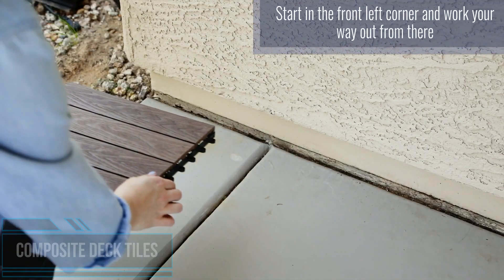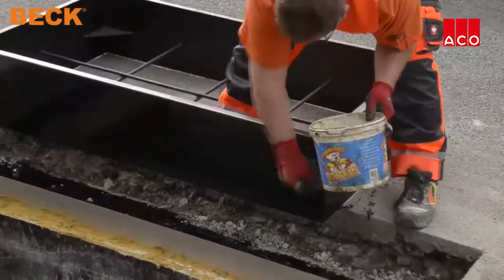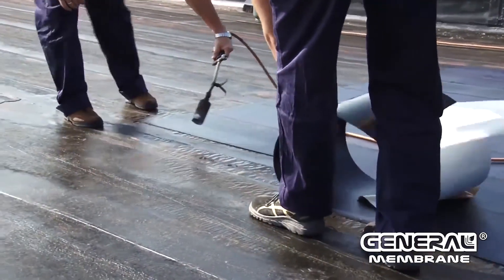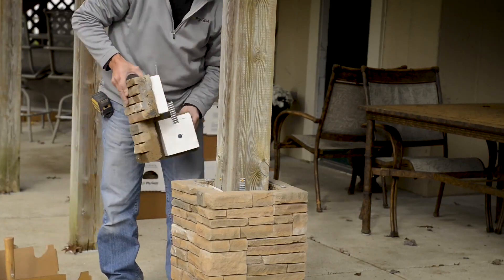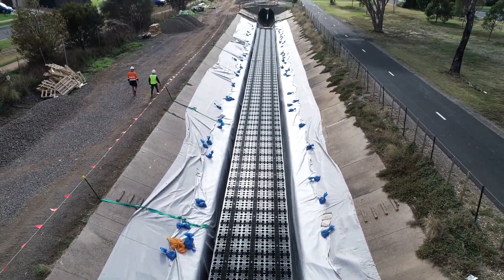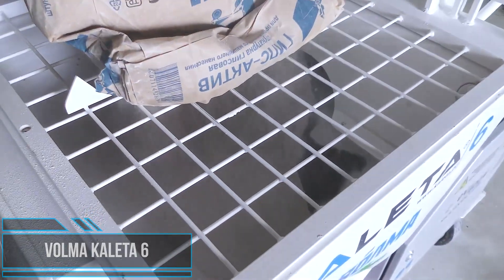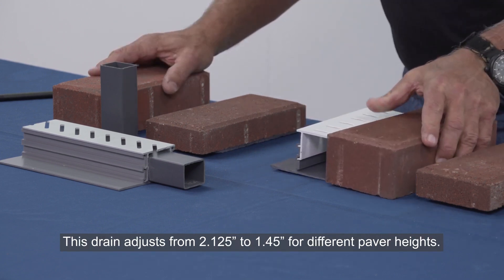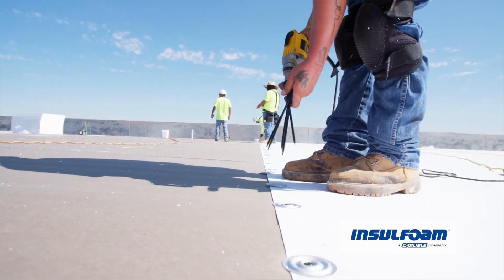NEXT LEVEL CONSTRUCTION TECHNOLOGIES YOU SHOULD KNOW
Revolutionize your building projects with the latest Next Level Construction Technologies. From advanced building materials to cutting-edge machinery, we bring innovation to your construction site. Say goodbye to traditional methods and take your construction projects to new heights.

Time Lines and Source:
00:00 Intro
00:15 Composite Deck Tiles
01:15 ACO Trigona Cable Shaft Cover
02:29 General Solar PV
03:45 Durata EZ Column
04:48 Rigofill ST System
05:55 SkyTy P3
06:50 Volma Kaleta 6
07:56 Adjustable Height Paver Drain
08:40 Insulfoam Hybrid Roof System